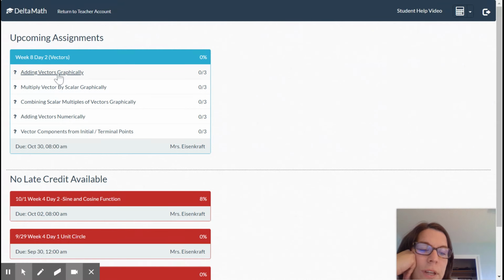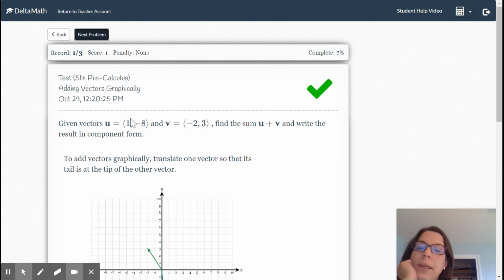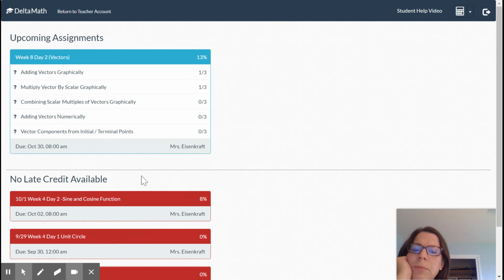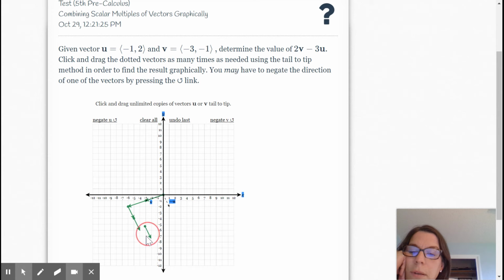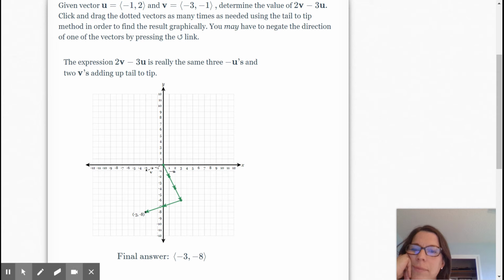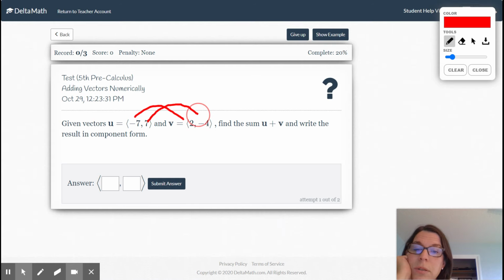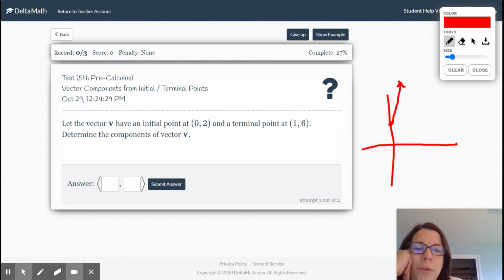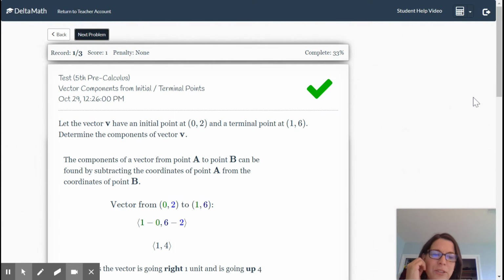Delta math help (VECTORS)